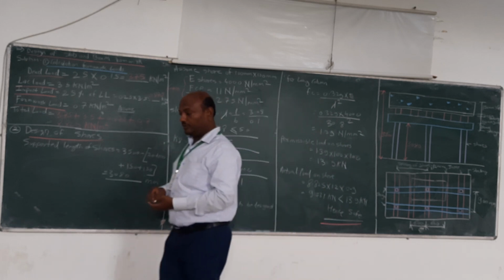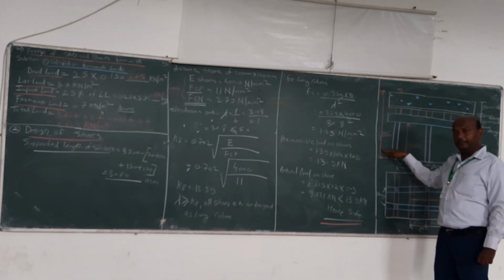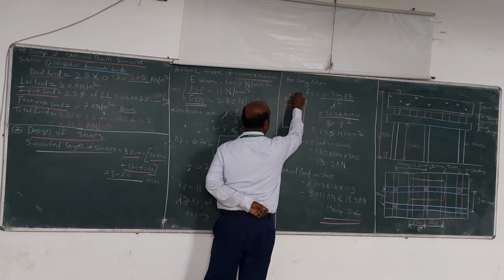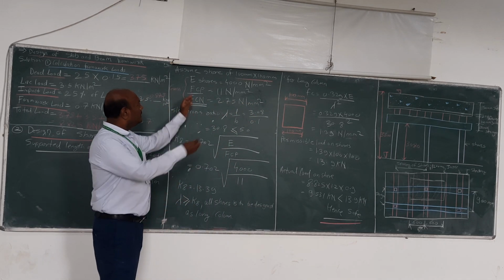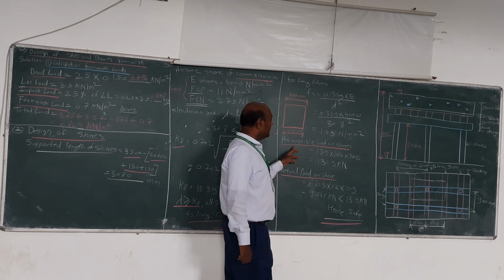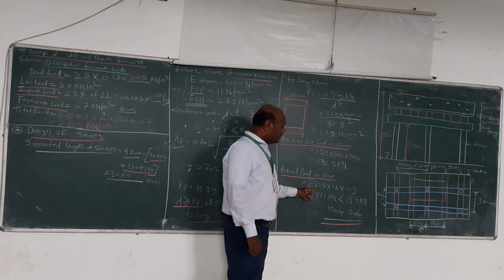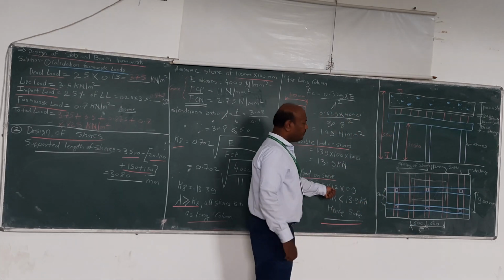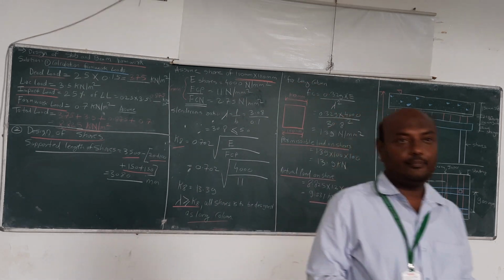Design of Shore in Formwork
Design of Formwork 4- Design of Shore